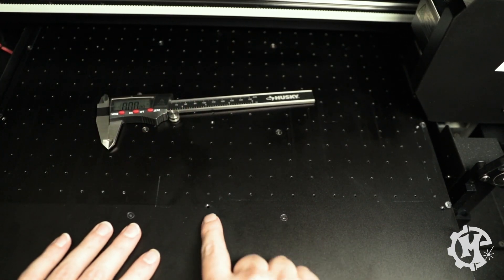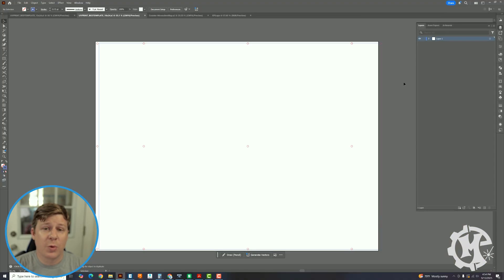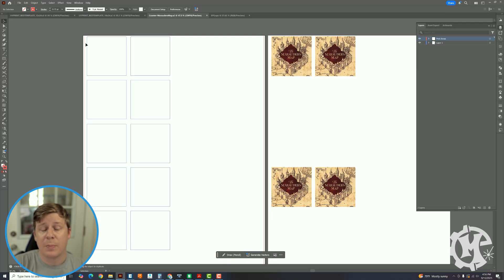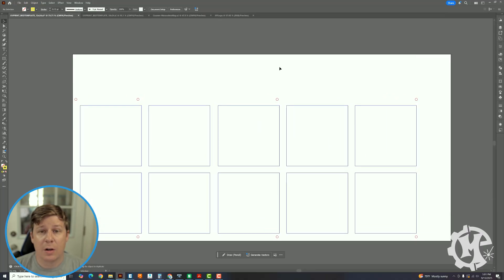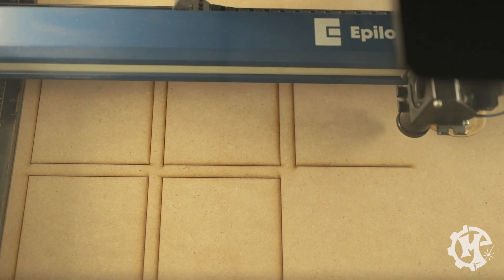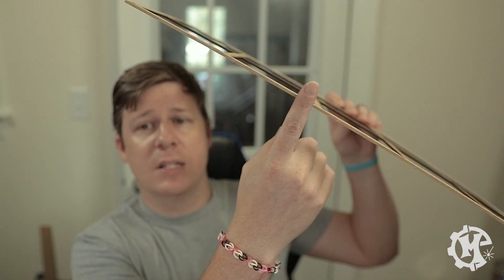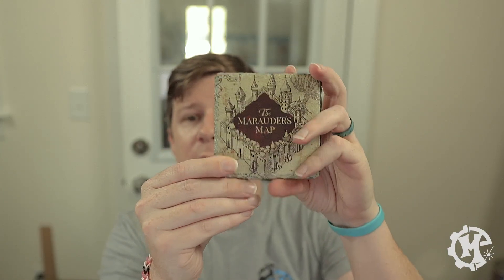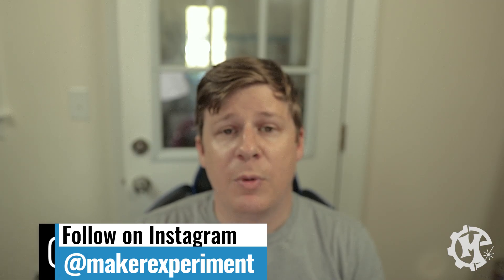How to Create Custom Jigs for UV Printing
Creating jigs for your UV printer is a great way to combine laser cutting and UV printing technology. If you have a UVx45i from LogoJET, or even a UVx40R or UVx 40R Plus, this video will help you get set up quickly to create your own custom jigs.

⏰ Video Duration: 0:00 / 12:54